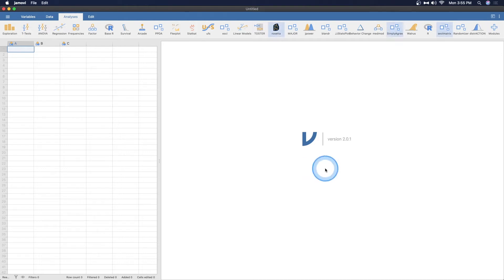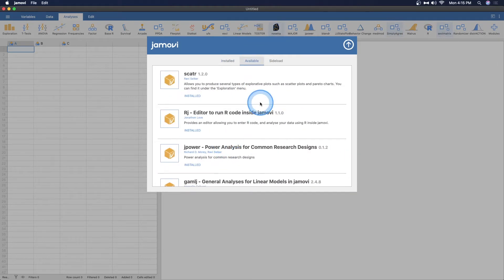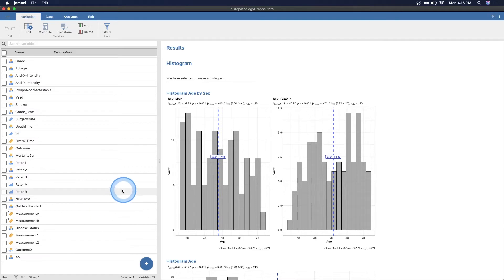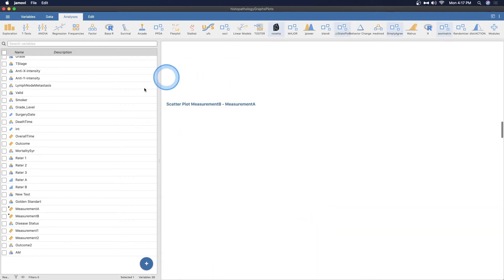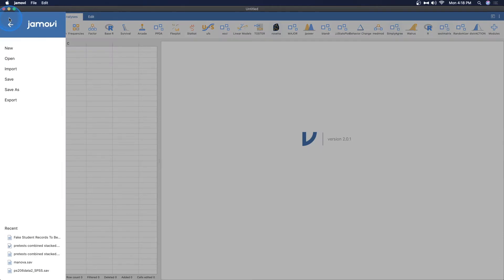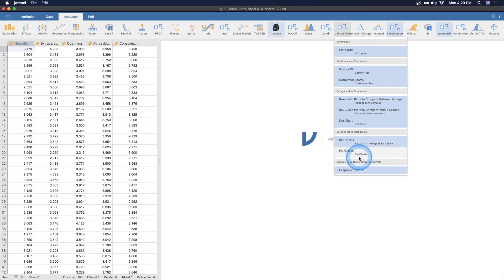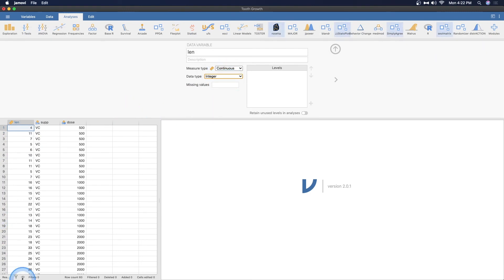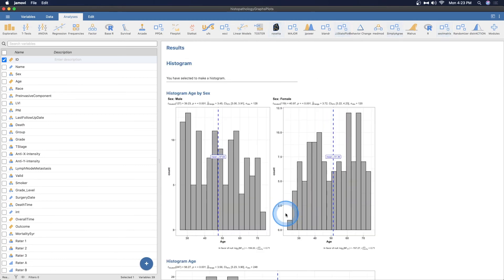Jamovi 1.8/2.0 Tutorial: JJStatsPlot Add-On (Bugged) (Episode 41)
In this Jamovi tutorial, I discuss a new add-on module called JJStatsPlot, which uses R packages ggplot2 and ggstatsplot, to give Jamovi a significant amount of flexibility in creating typical and information-rich plots. I show the dataset and wrapper the devs made as an example. Some of the plots are not available in this OMV file. Additionally, the module is bugged as of recording (version 0.0.2). I've received word that the devs are working on resolving the error I encounter in the video.